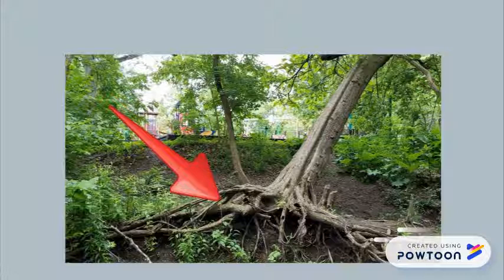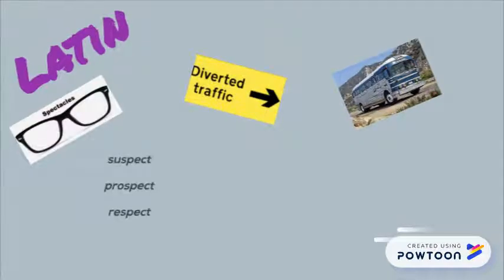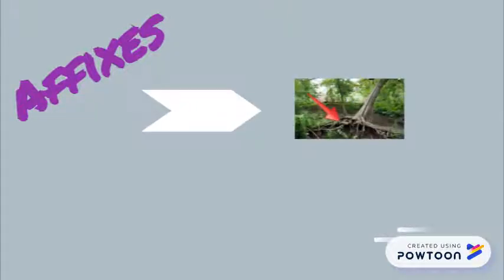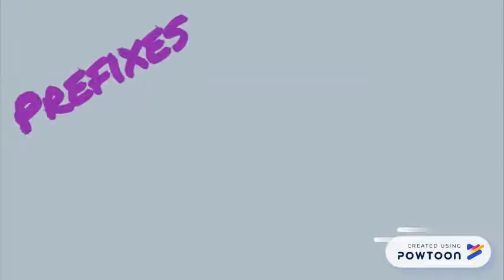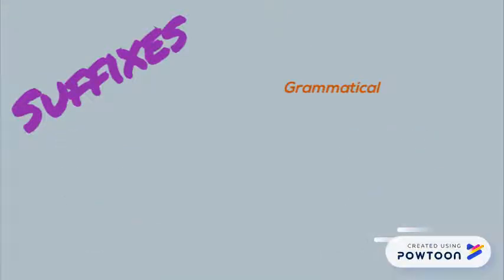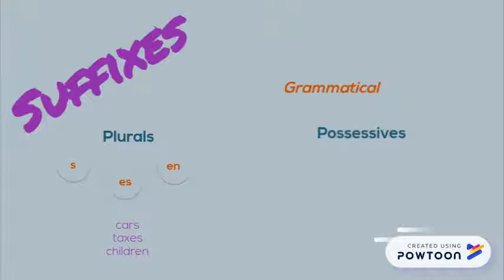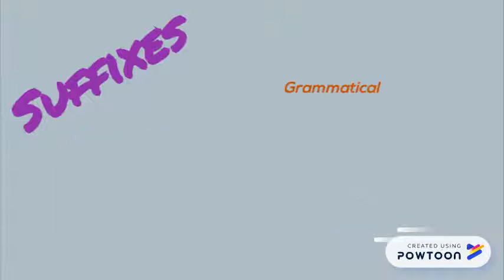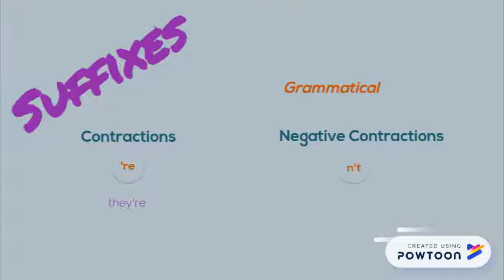Grammaring Unit 3